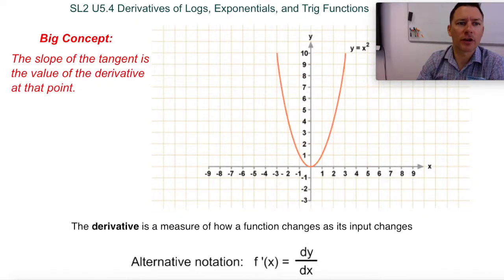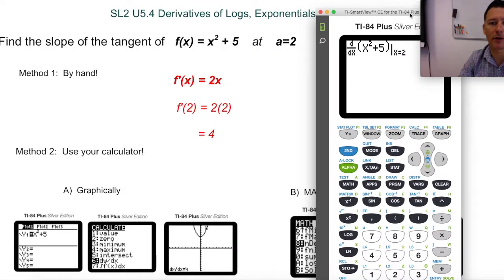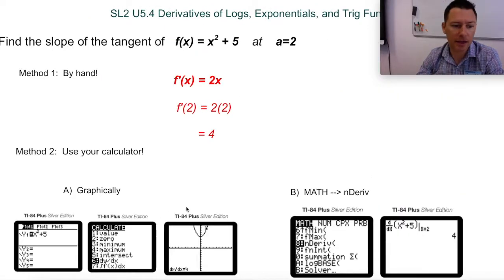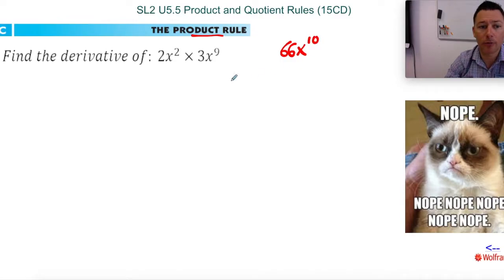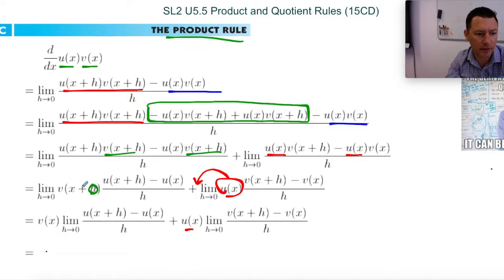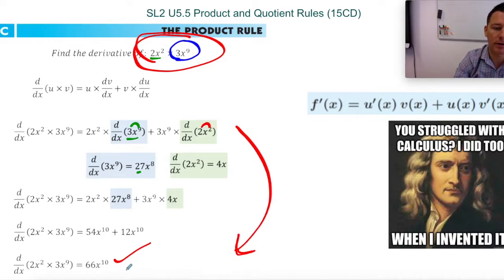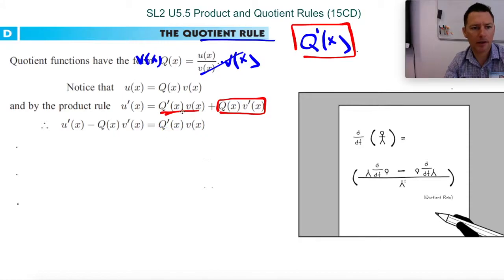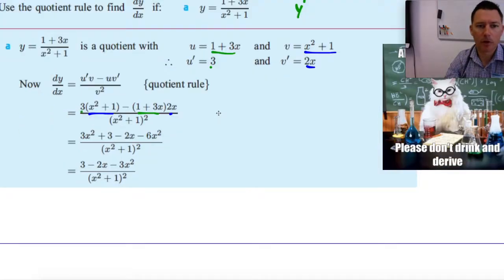SL2U5 5 Product and Quotient Rule VIDEO